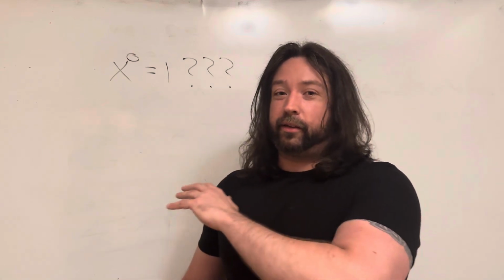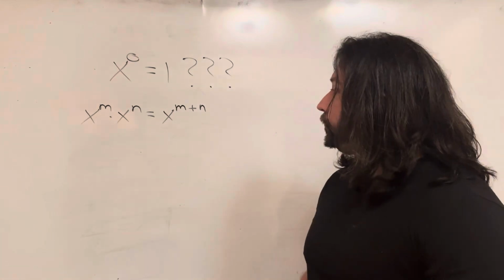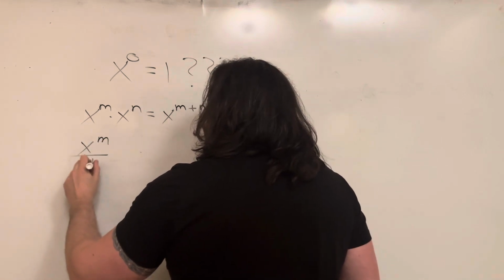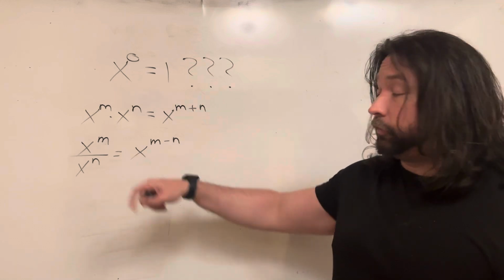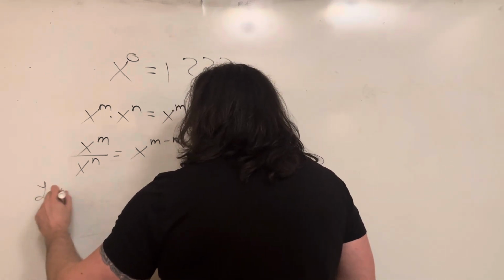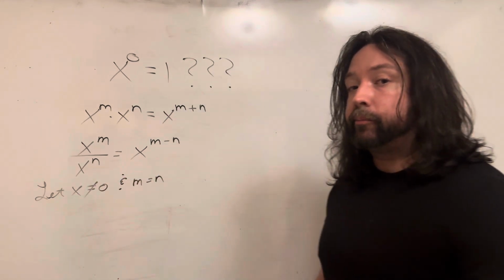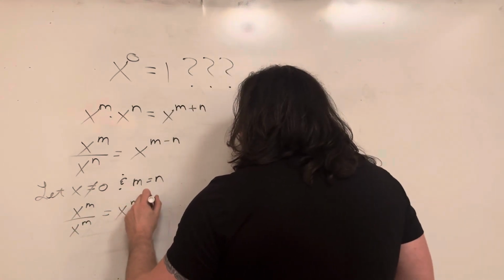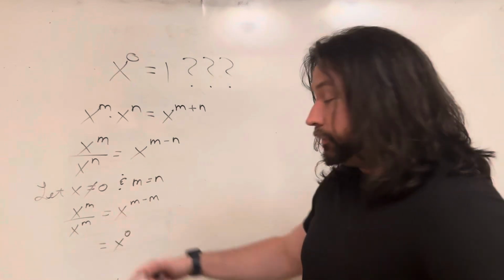Why something raised to a power of zero is one